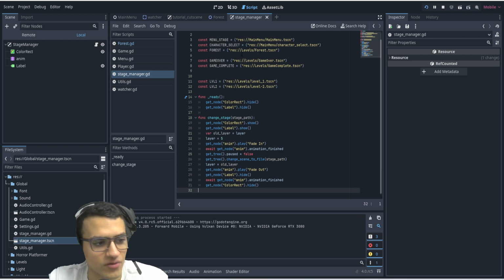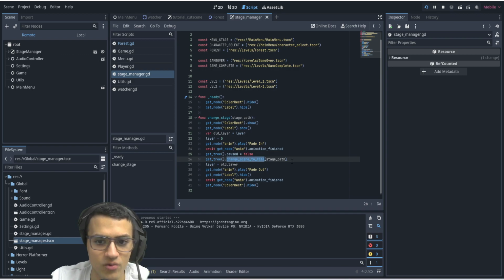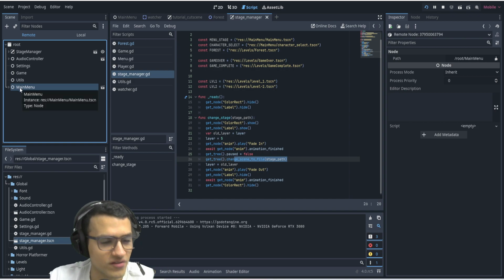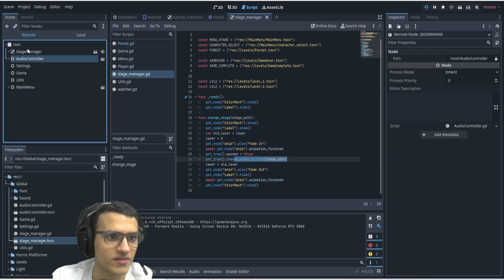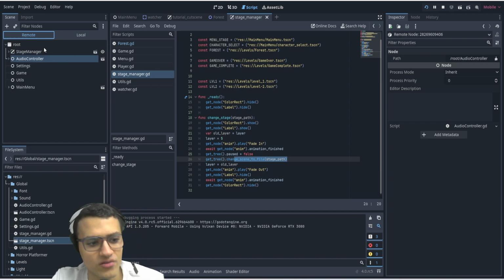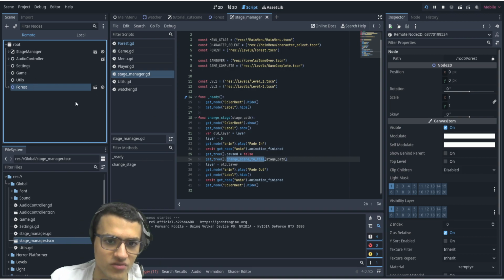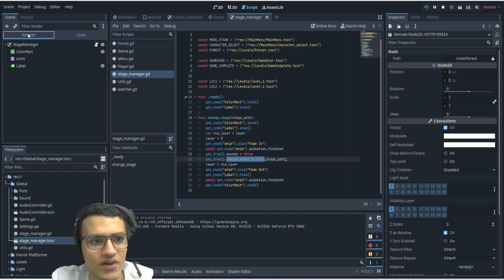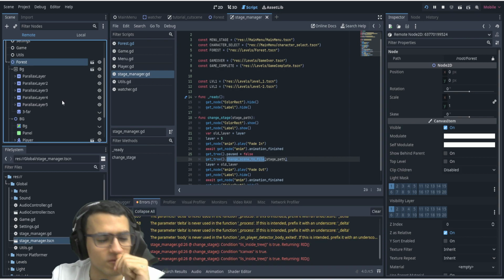The Secret To Saving HOURS On Debugging!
In this video, I'm going to show you the secret to saving hours when debugging Godot code. By using some simple tricks, you'll be able to find and fix errors much faster!

Debugging Godot code can be a time-consuming process, but this video will show you a few tricks that will make the process easier. By following these tips, you'll be able to save hours on your debugging journey, and leave the debugging room with a smile on your face!